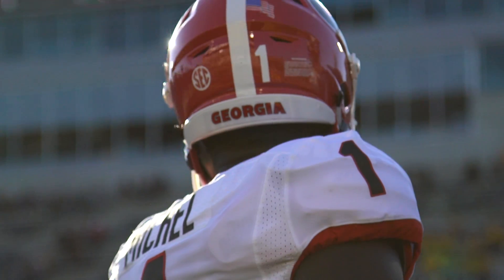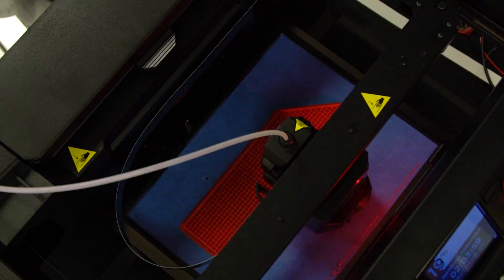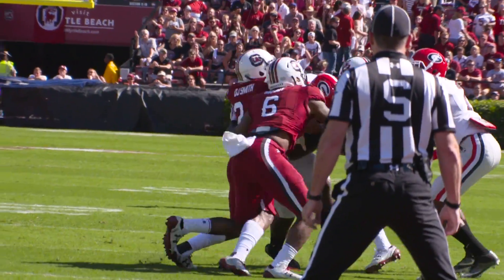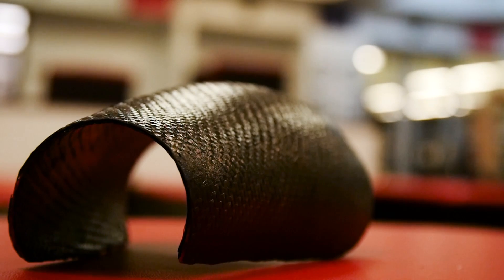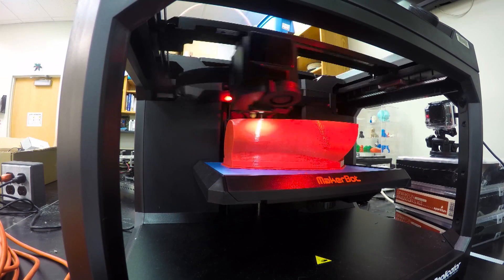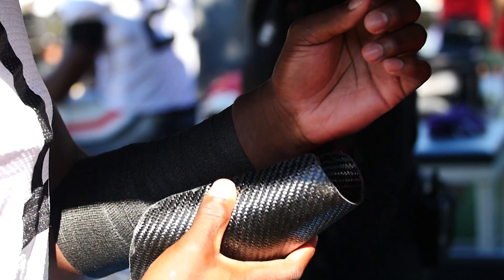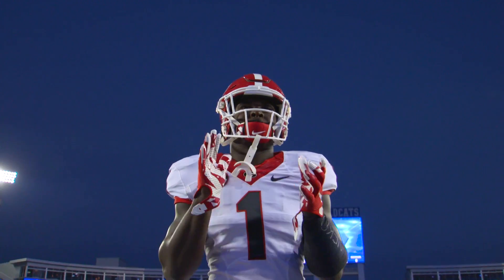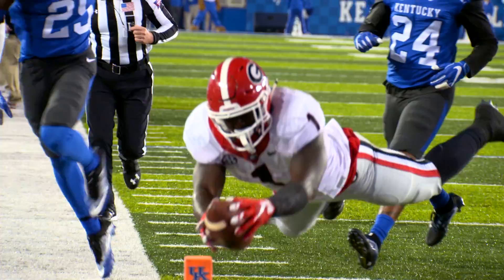Beneath The Helmet: Sony Michel - Recover & Rebuild.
See how the University of Georgia College of Engineering helped Bulldog running back Sony Michel get back on the field with some cutting-edge technology. (Segment courtesy of Kirby Smart All Access, produced by Hunkerdown Productions - Georgia/IMG)